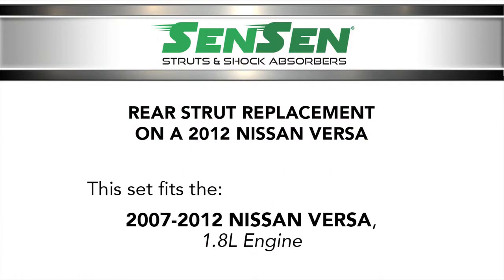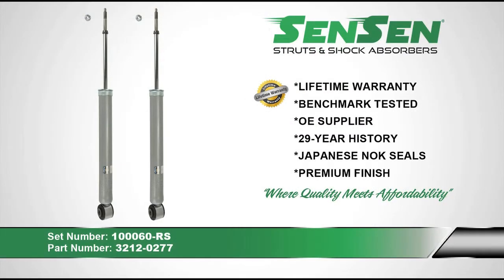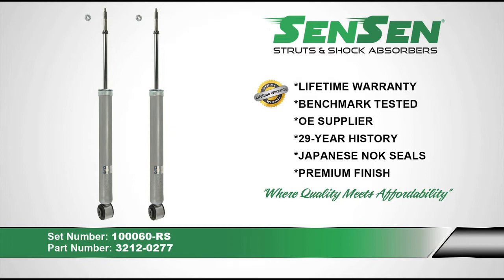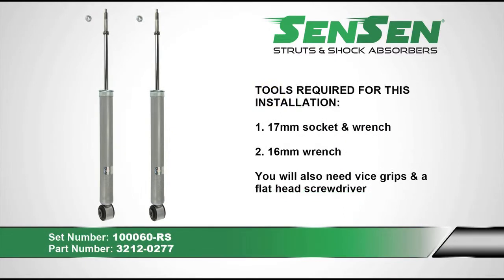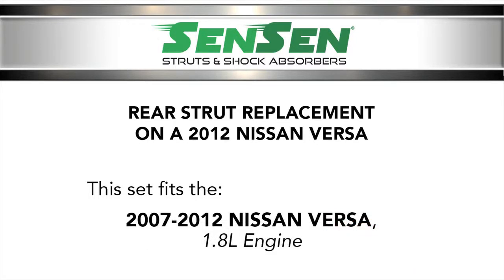Replacement of Rear Struts on a 2012 Nissan Versa l SENSEN Shocks & Struts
If you feel this installation is above your skill level, we advise you take your vehicle to an automotive service professional
Our videos are for general information purposes only. We make no representations or warranties as to the information contained in this video or its quality, accuracy, completeness or usage.
In no event shall we be liable for any consequential, incidental, special, punitive or direct or indirect damages arising from use of information contained in this video.

We are replacing a set of rear struts on a 2012 Nissan Versa
This set fits the 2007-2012 Versa with 1.8L engines.

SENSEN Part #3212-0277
Set #100060-RS